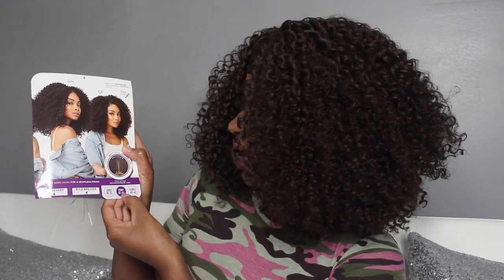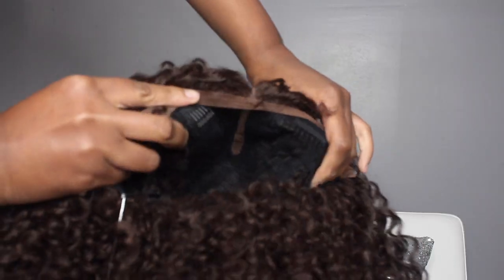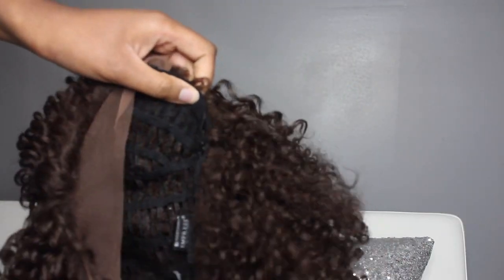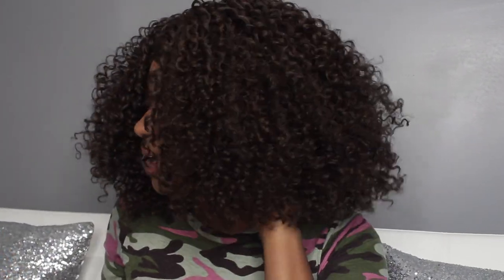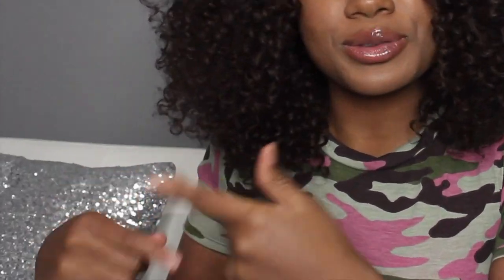AFFORDABLE KINKY CURLY LACE FRONT WIG DUPE | SENSATIONNEL RULE BREAKER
In this video I am reviewing Sensationnel Rule Breaker from the kinks and co collection. This affordable wig is a kinky curly texture. A great dupe for brazilian kinky curly human hair.

LINK TO WIG